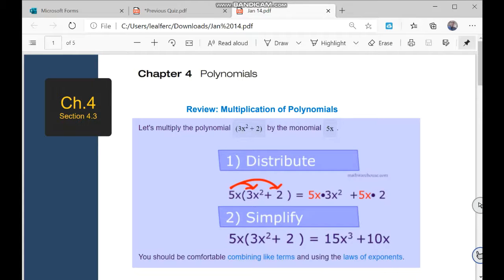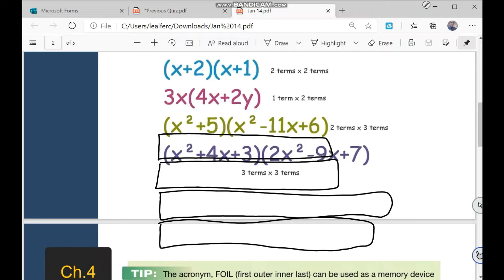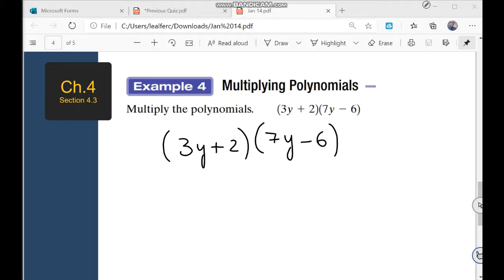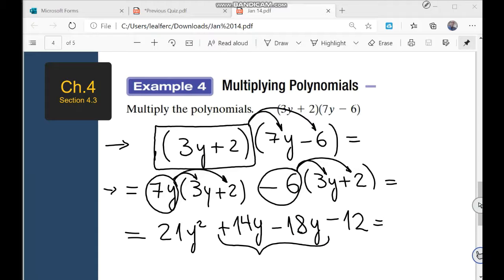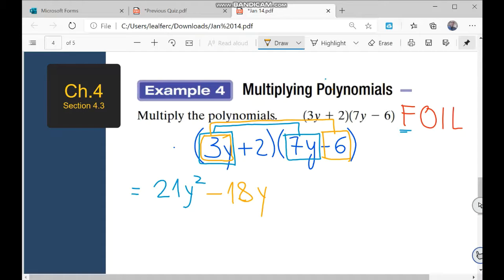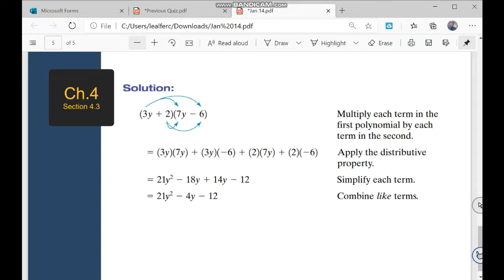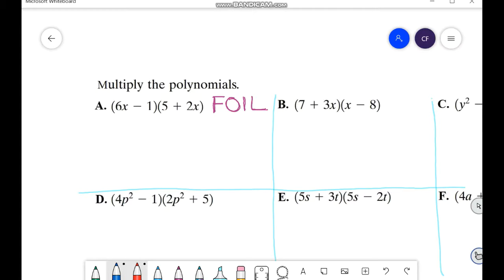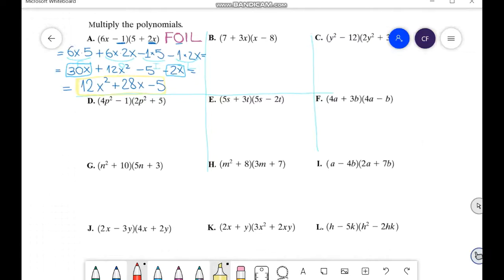Jan 14 MCR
Multiplication of Polynomials (2).